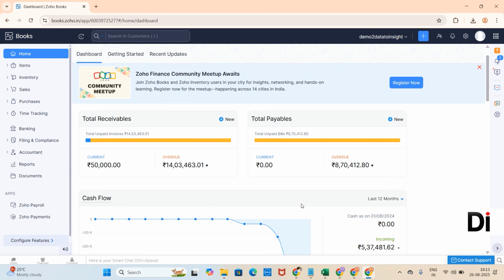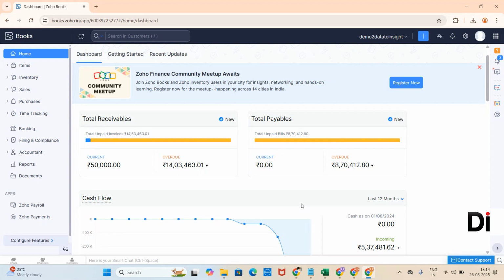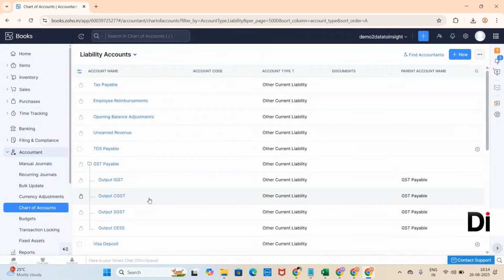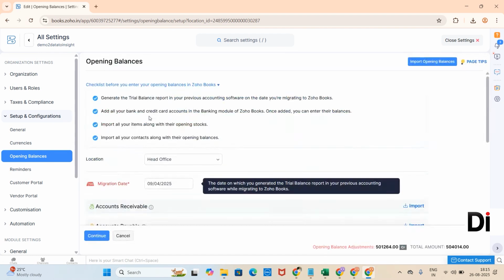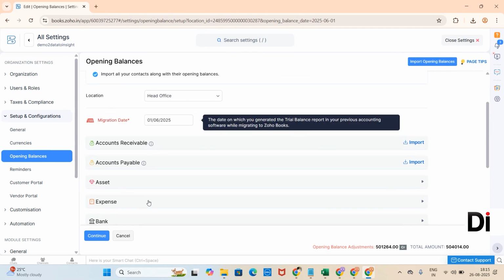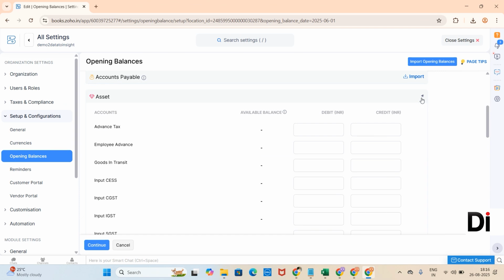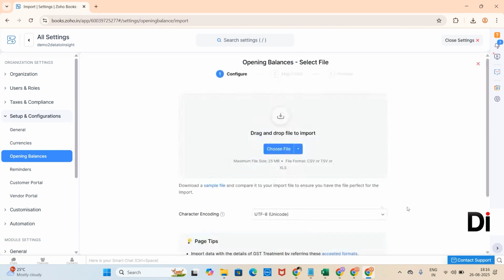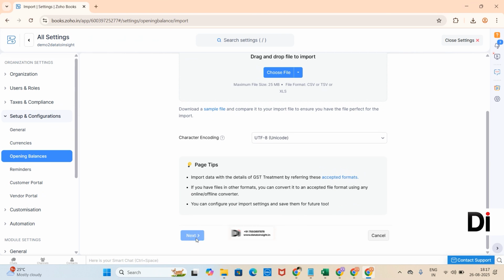How to Add Opening Balance in Zoho Books | Step-by-Step Tutorial | English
🎥 Video Timestamps (Simple for easy navigation):
0:00 Intro – Why Opening Balance is Important in Zoho Books
0:30 How to Add Opening Balance for Customers & Vendors
1:15 Adding Opening Balance for Accounts
2:00 Final Overview & Tips